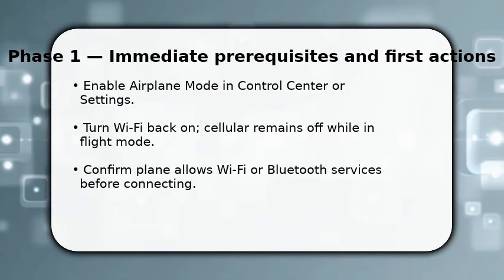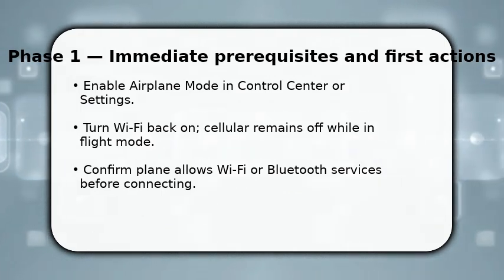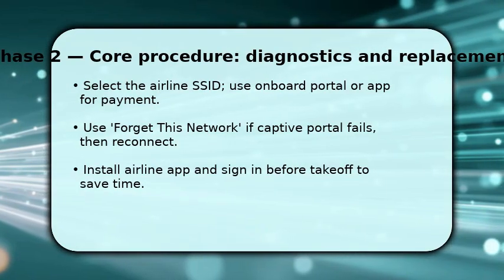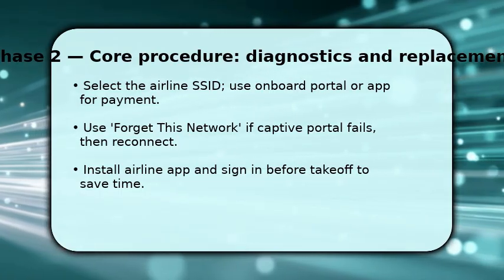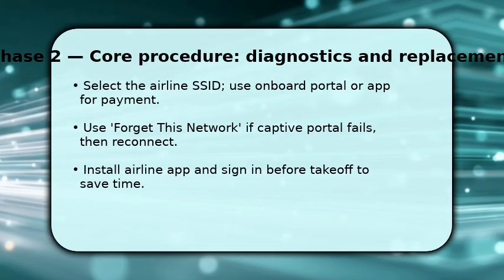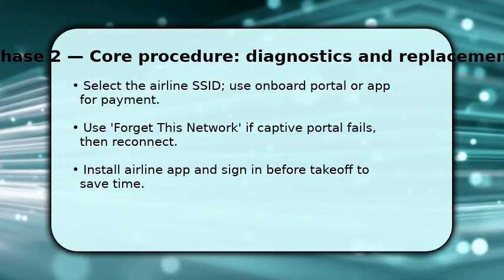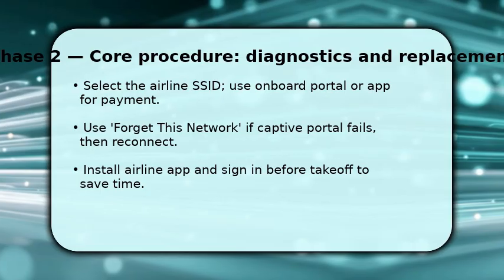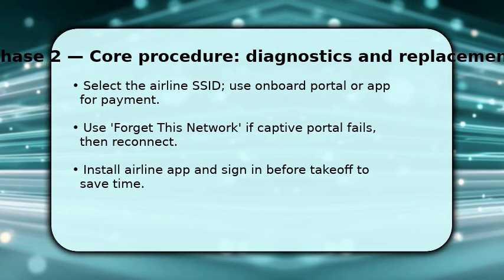How to Use Internet in Flight Mode on Iphone (full Guide)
How to Use Internet in Flight Mode on Iphone (full Guide) | 🔒 Surfshark VPN Deal — Stay private and secure. $1.99/mo + 3 Months Free ▸

Discover the essential steps for enabling flight mode on your iPhone and how to use internet services while in airplane settings. This comprehensive guide covers everything from toggling Airplane Mode, configuring Wi-Fi connections, using cellular data with restrictions, downloading maps ahead of time, managing email notifications during flights, all tailored specifically for travelers seeking convenience without disturbing the aircraft' extraneous systems.

iPhone, flight mode iPhone guide, use internet on flight mode iOS, airplane settings Apple device, connect to Wi-Fi in Airplane Mode, cellular data restrictions during flights, download maps for air travel, manage email notifications while flying